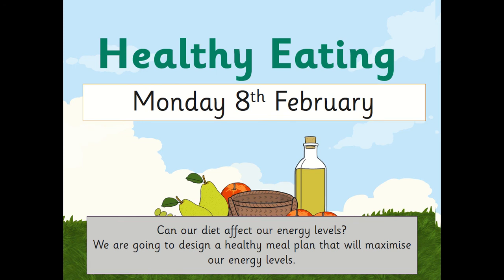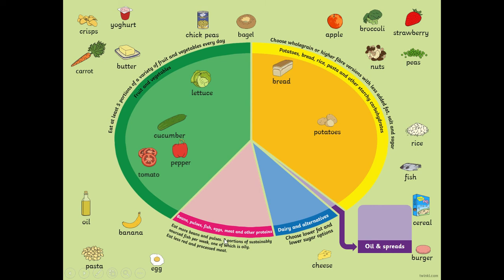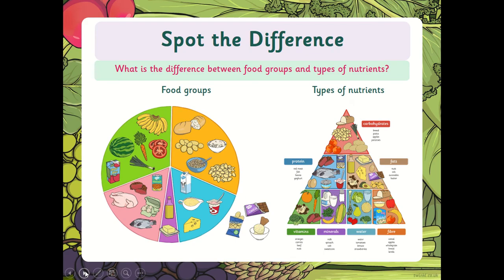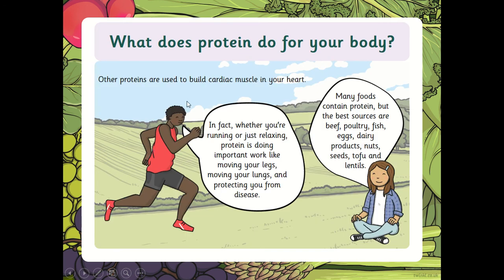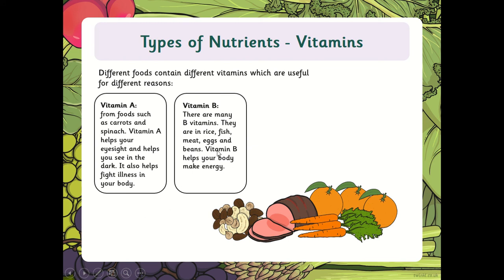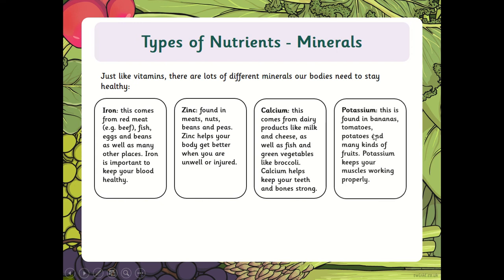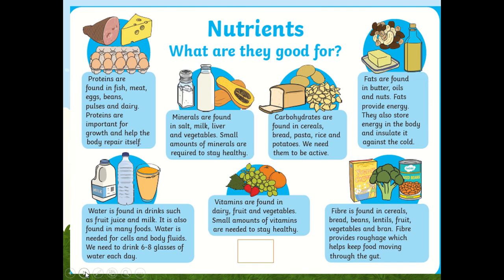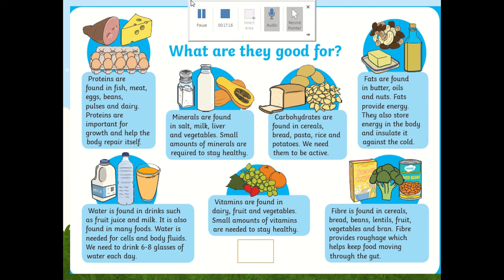Yr4 LJ 08 02 21